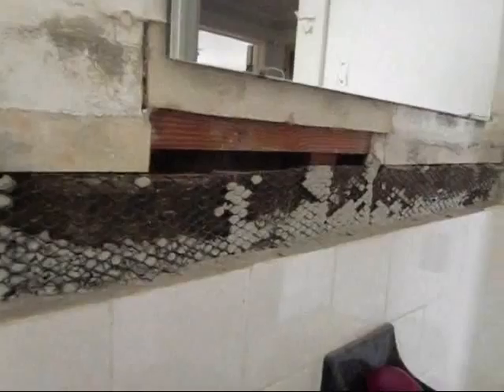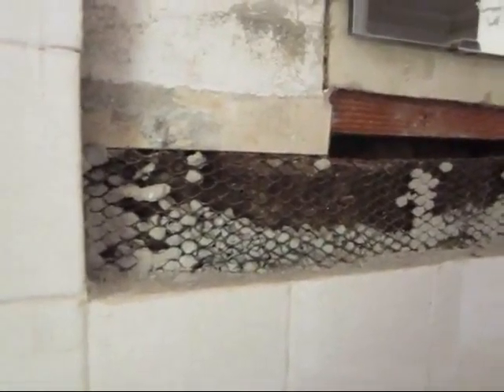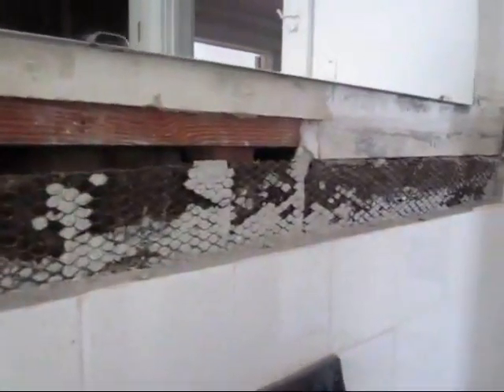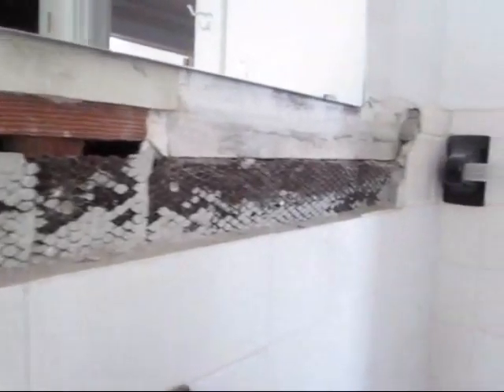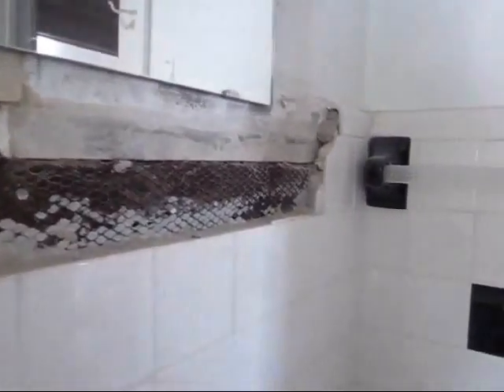Bathroom Pt 2